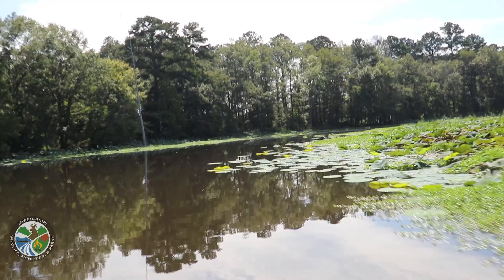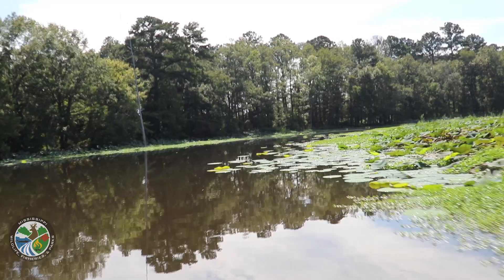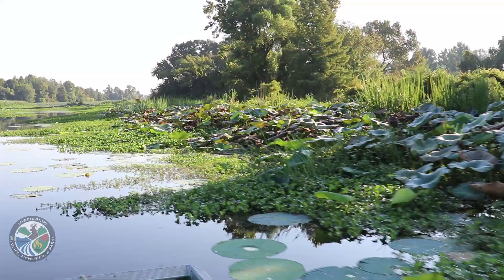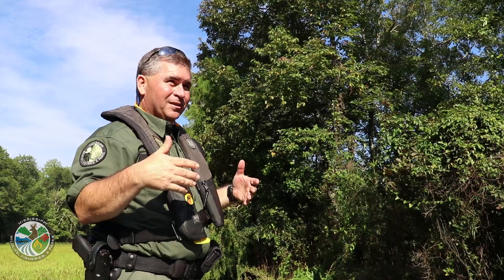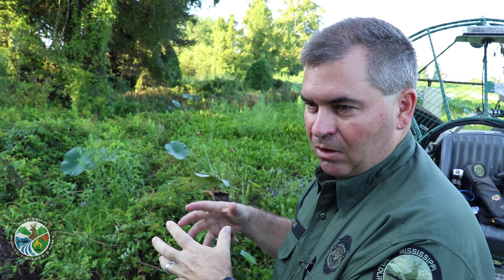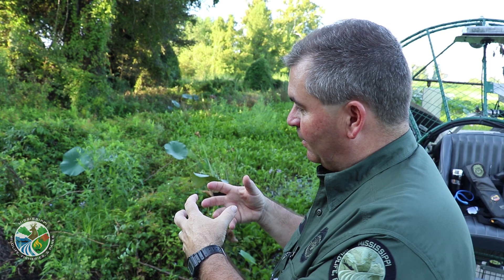How Alligators Nest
We follow MDWFP Alligator Coordinator Ricky Flynt on the Ross Barnett Reservoir to learn about alligator nesting.